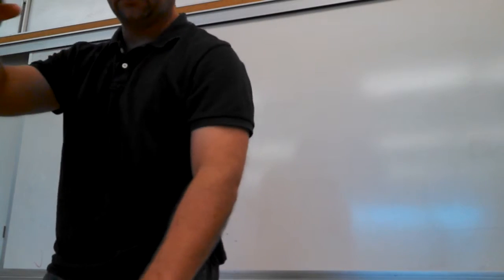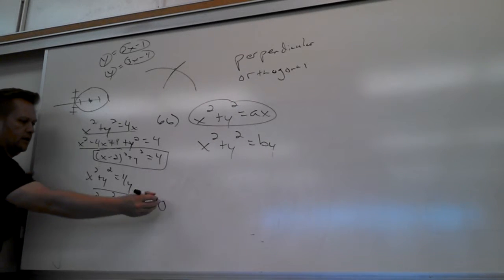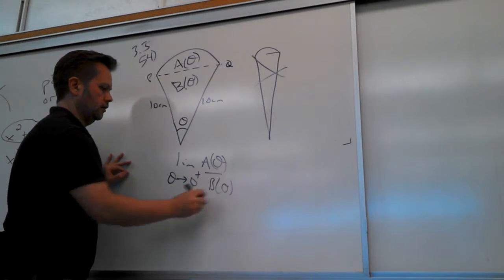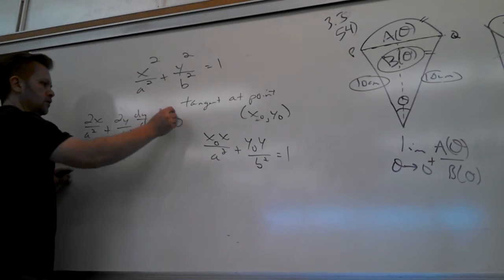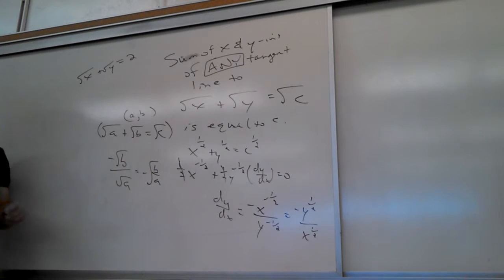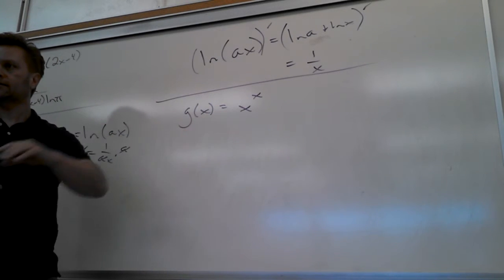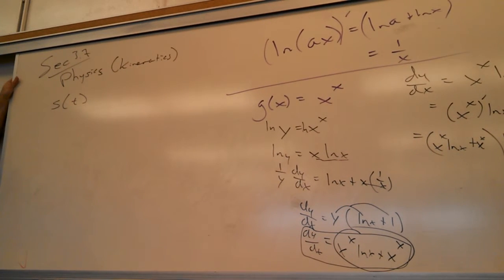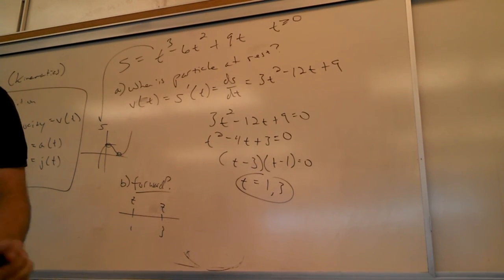Math 180, Sept 22 Lecture